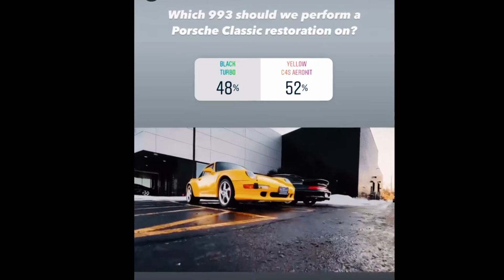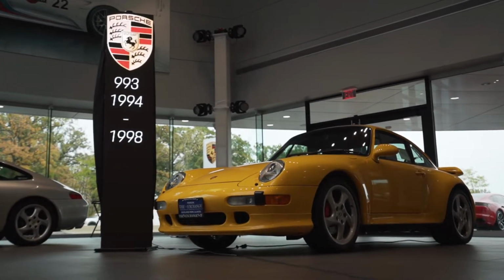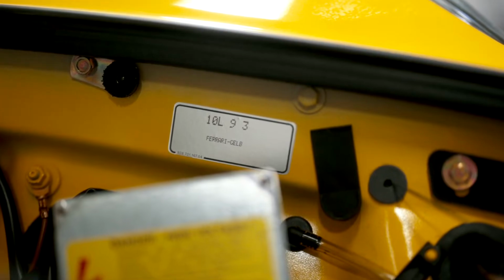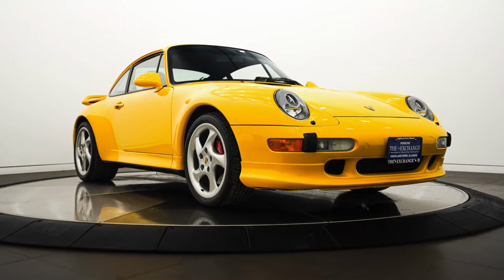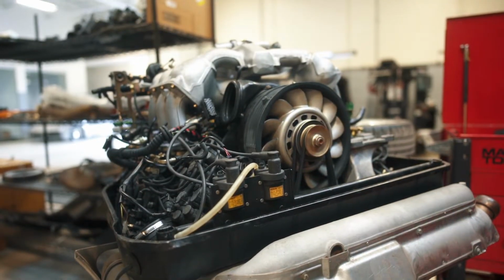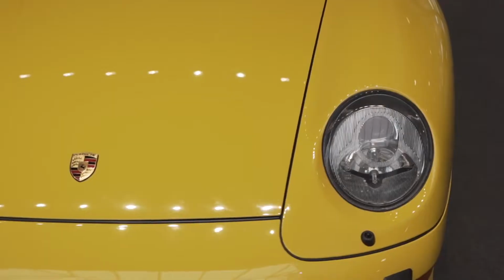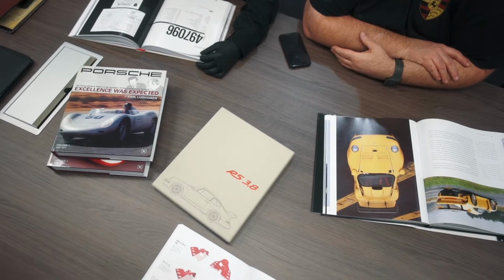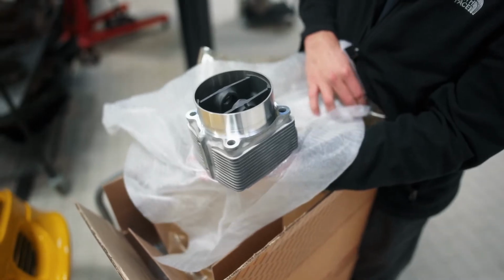Porsche Classic Restoration Challenge 2022 - Porsche Exchange - 993 Carrera 4S Aerokit